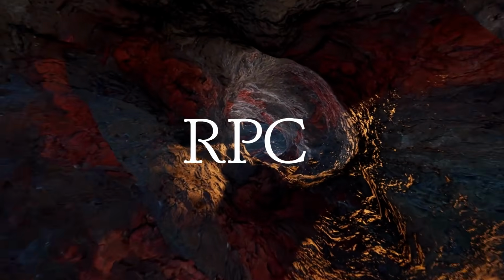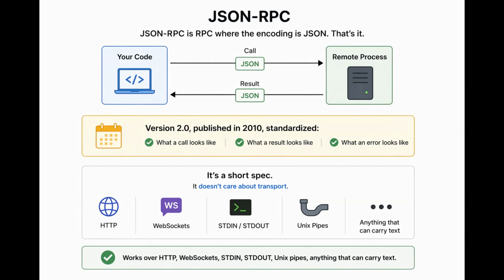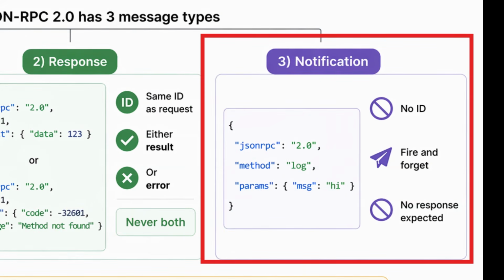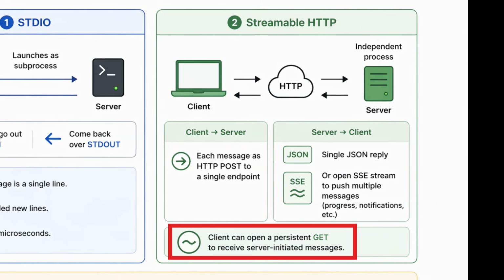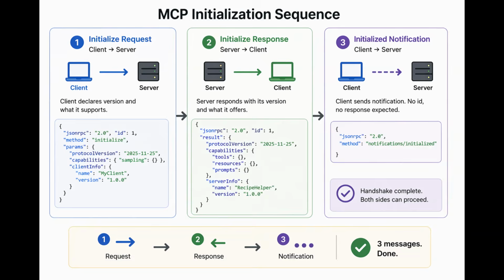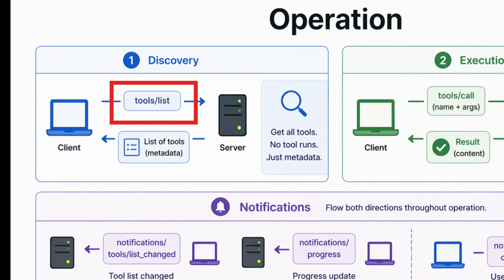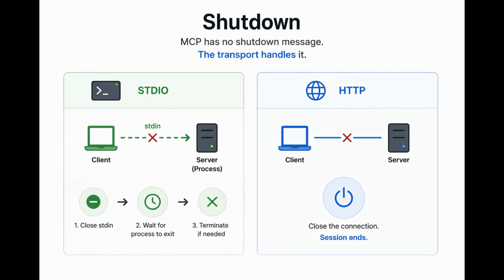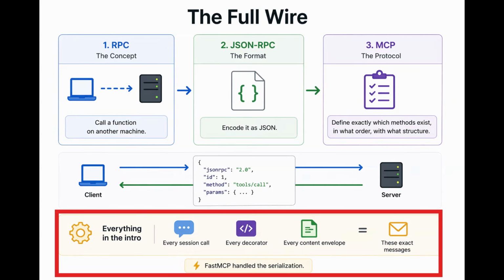06 MCP Under the Hood: RPC, JSON-RPC, and the Full Wire Explained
This is the part most people skip — and it’s why they don’t truly understand MCP.

We break down the full stack:

What RPC actually means (calling functions across machines)
How JSON-RPC 2.0 standardizes the message format
Why MCP builds on it instead of reinventing the wheel
The 3 message types that power everything (request, response, notification)
The 2 transports: stdio vs streamable HTTP
The full lifecycle: initialize → operate → shutdown
And why capabilities are not optional — they’re enforced contracts

You’ll also see the exact JSON messages that flow between client and server — no abstraction, no hand-waving.

If MCP ever felt “magical,” this is where it becomes concrete.

👉 After this, every tool call, every agent loop, every FastMCP abstraction will make sense.